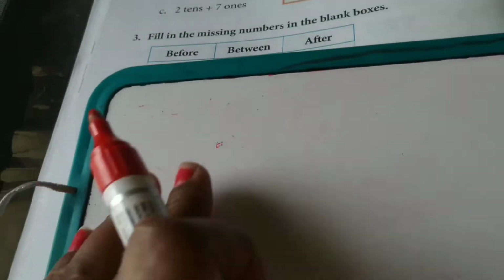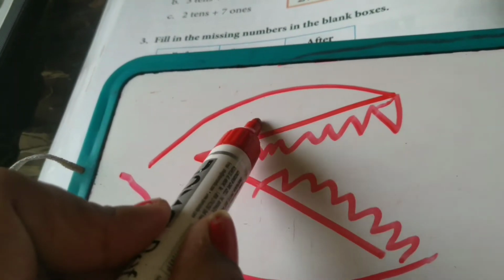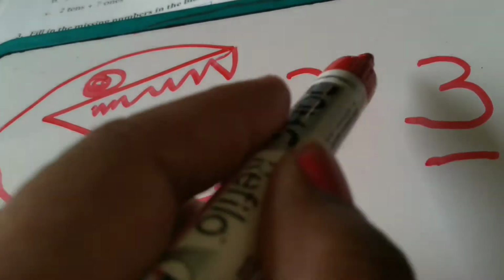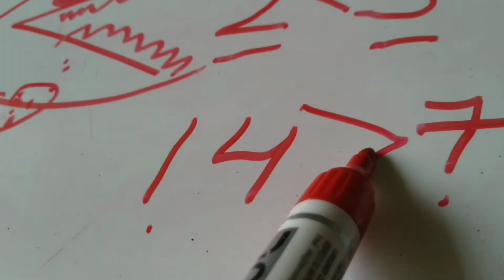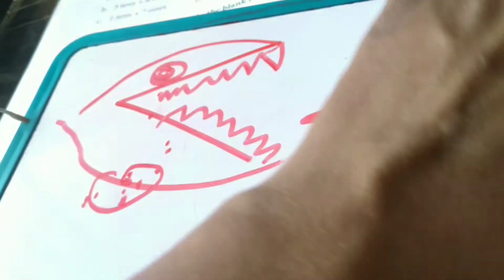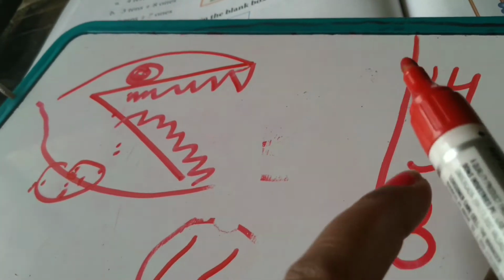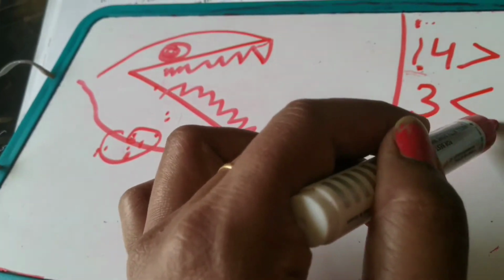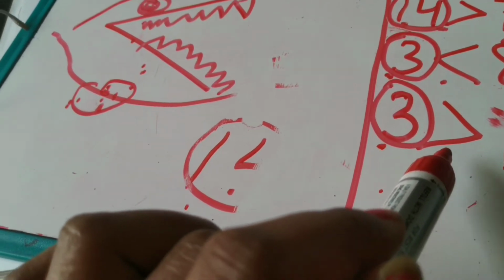Ruth Sylvester Grade 1 Comparing Numbers.